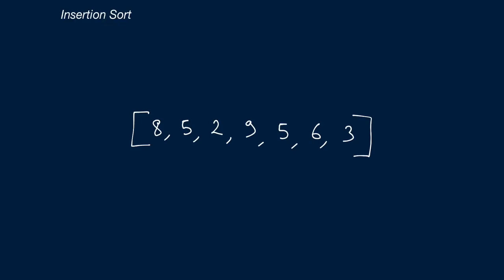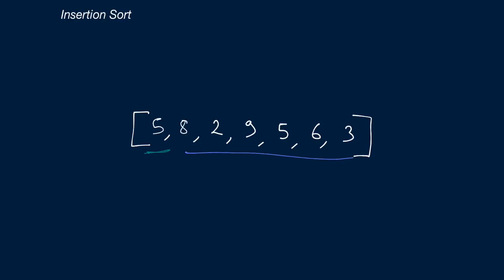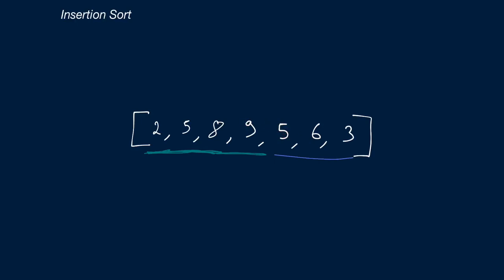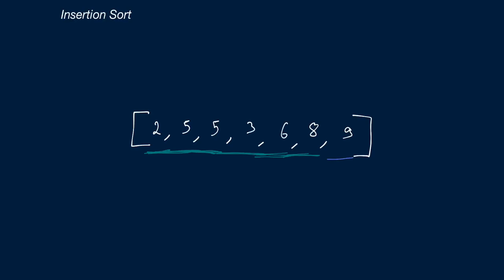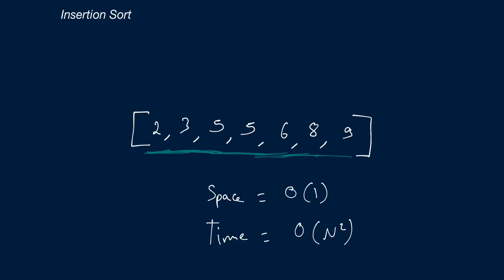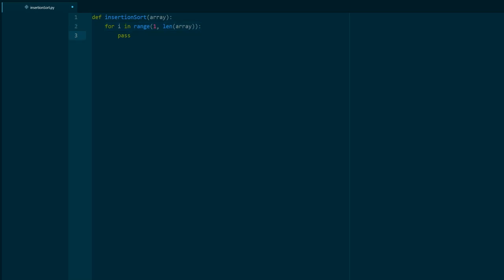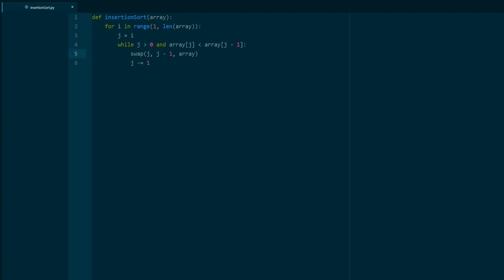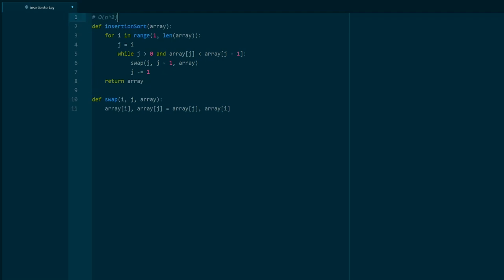Part 11 Insertion Sort